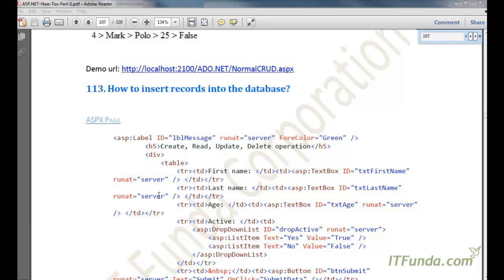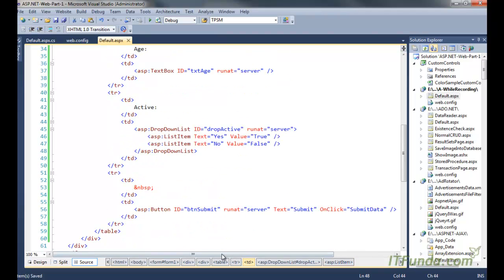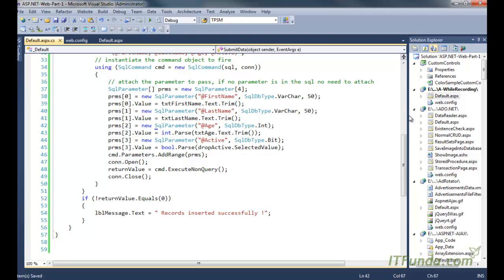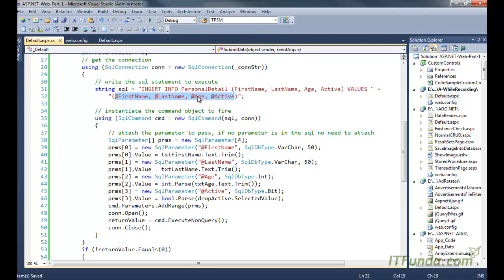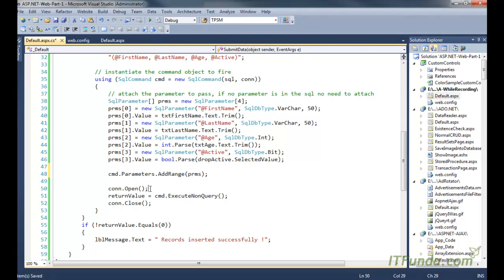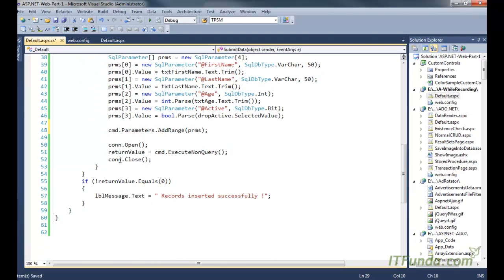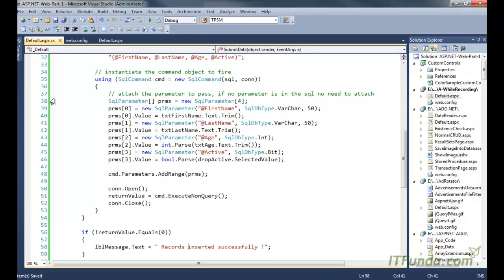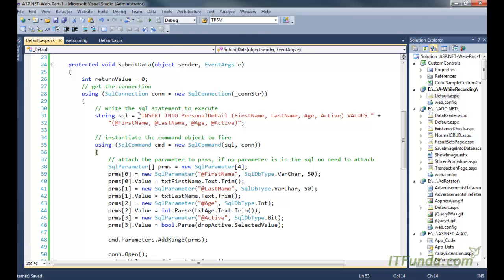How to insert records into the database?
To connect to the database and insert records into the database